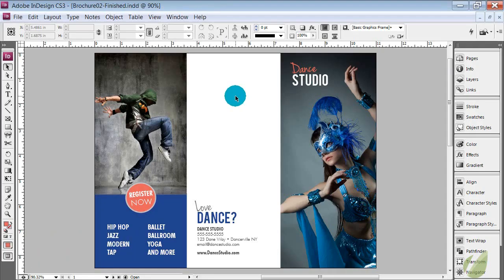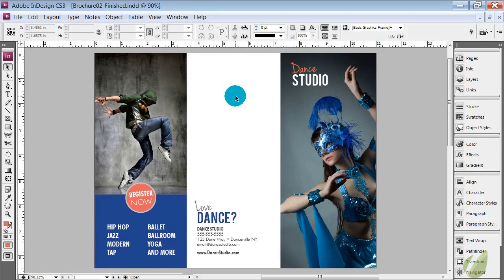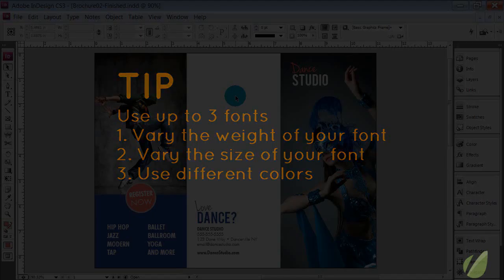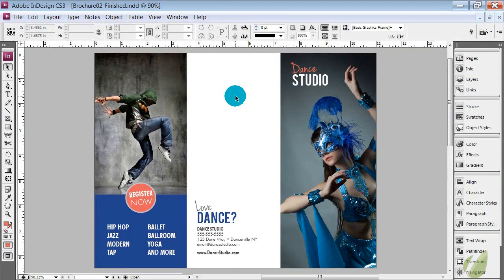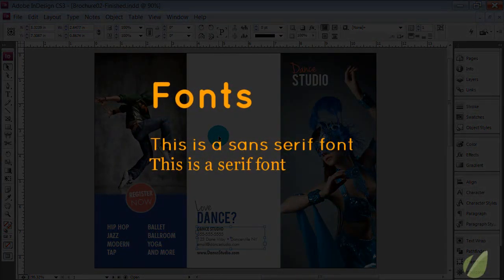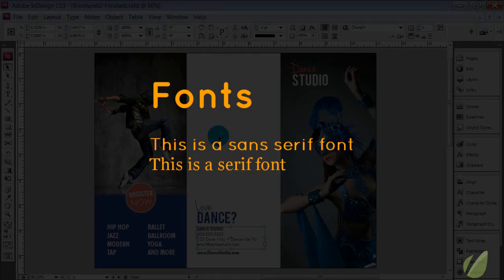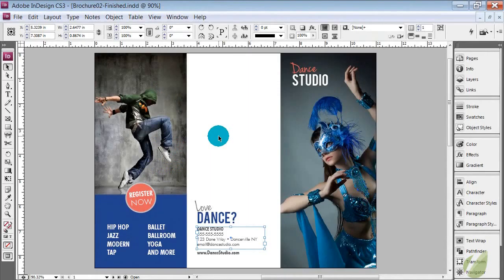25 Tuts Typography